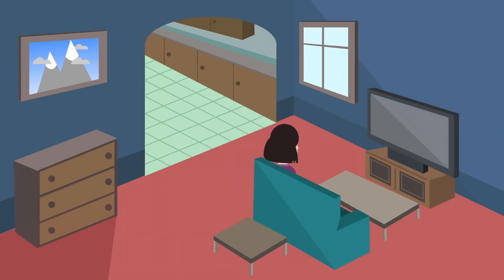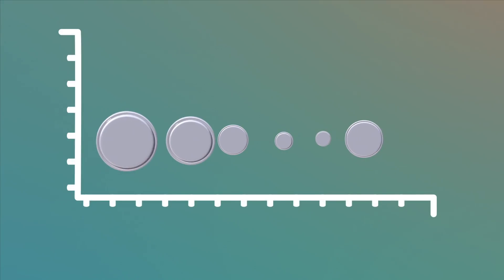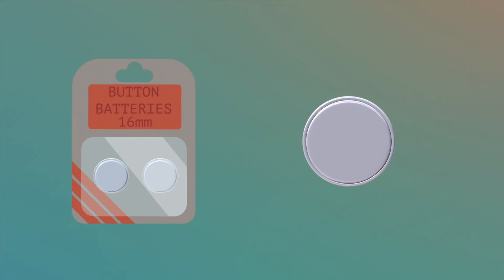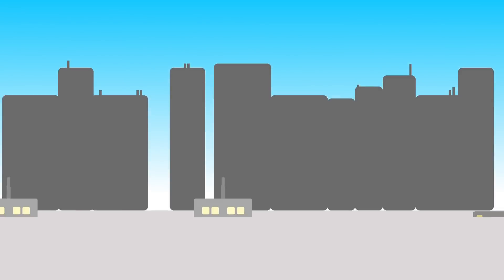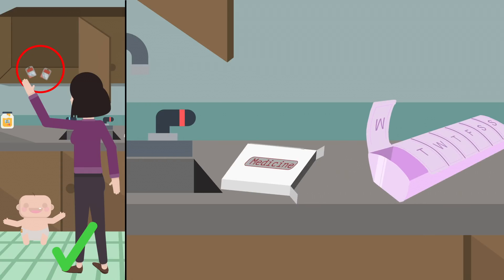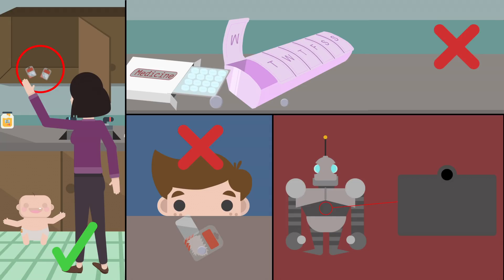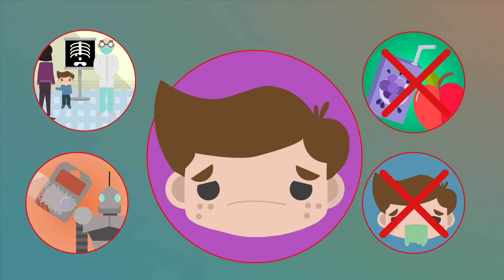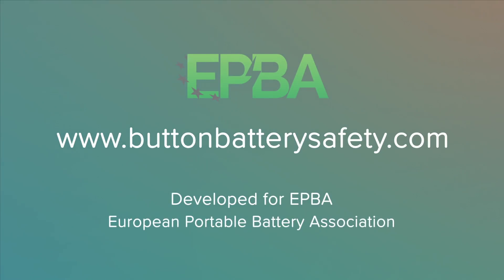Safe use of button cells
The European Commission kindly provided support to the translation of the video subtitles. To activate the subtitles, put caption on and chose your language.

The European Portable Battery Association (EPBA) developed an animated video which gives parents all the necessary information on the safe use of button and coin cells. It also highlights the steps to be taken in case a child has swallowed such a battery.